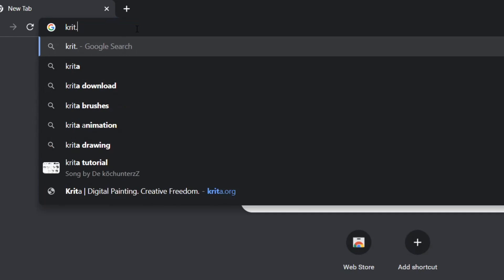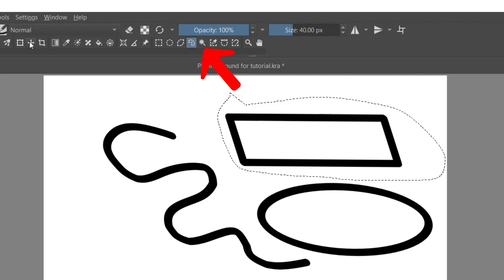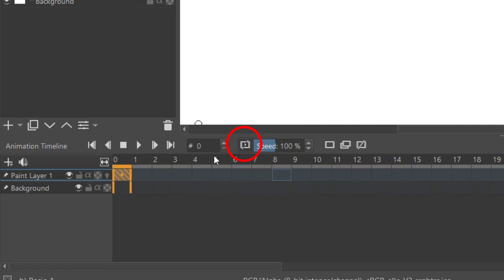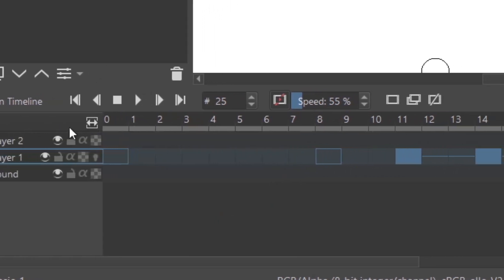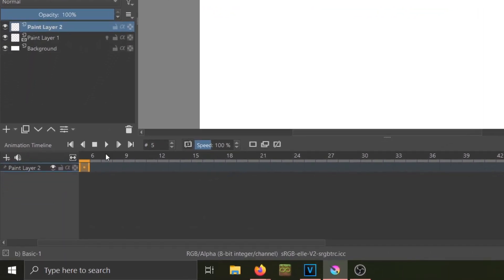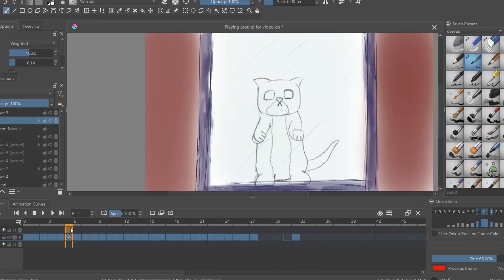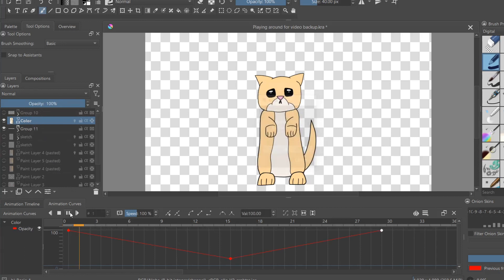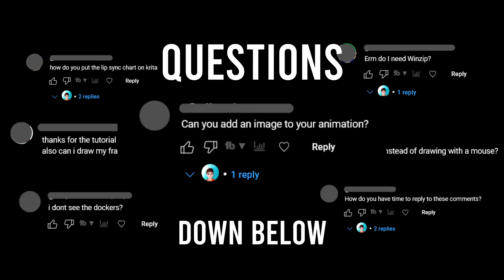How To Animate For Free On Computer (Krita 5.0)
Learn how to animate for free on your computer, even if you don't own a drawing tablet.  If you have any questions, let me know down below.  This video covers the newest update for Krita, which adds animation tweening and curves.

(I should point out that for FFMPEG, just connecting the .exe file to Krita, doesn't make it installed to your system operating system, but it will let you be able to render the videos for krita by just having it linked.  To install it to your operating system permanently, you can look up a tutorial that takes you through all the steps.)

-Intro 0:00
-Installing Software 0:09
-Creating A Project 0:30
-Tools and tool options 1:19
-Layer Docker 2:15
-Animation Timeline 2:50
-Onion Skin Docker 5:30
-Choosing Brushes 5:56
-Tips Mouse Users and Brush Smoothing 6:15
-Everything About Keyframes 6:43
-Tips for Animation Sketches 8:00
-Tips for Animation Line-art and Coloring 8:29
-Animation Curves 9:01
-Rendering and Sharing 10:15